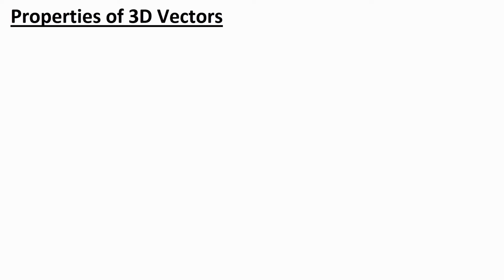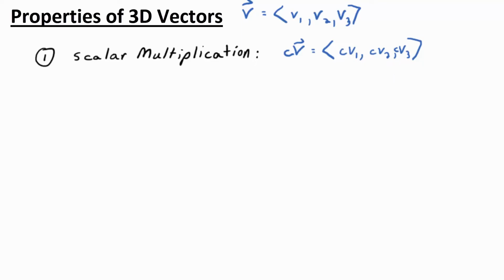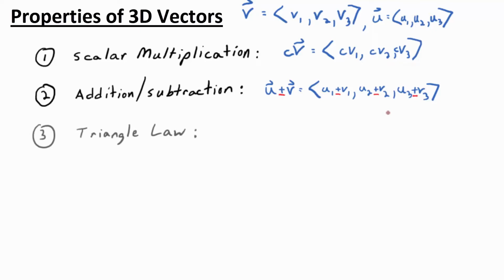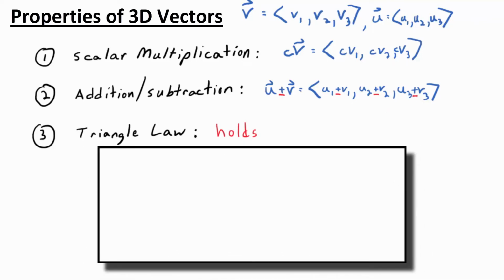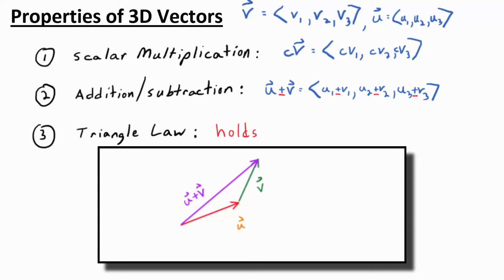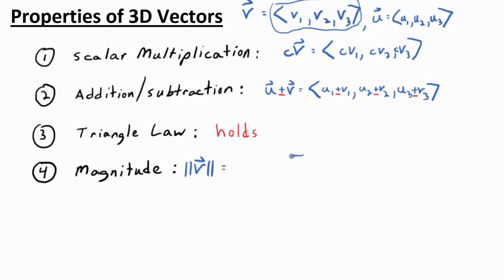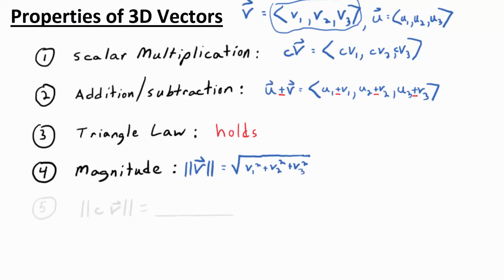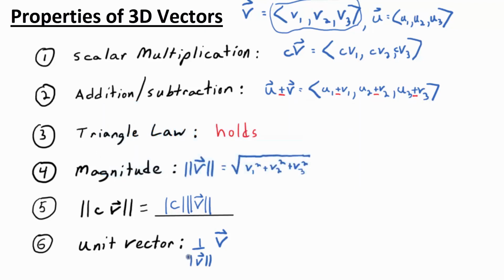Video 12.3.14: Properties of Space Vectors